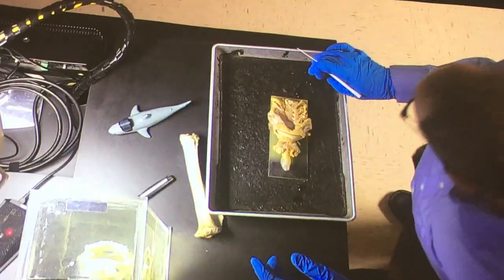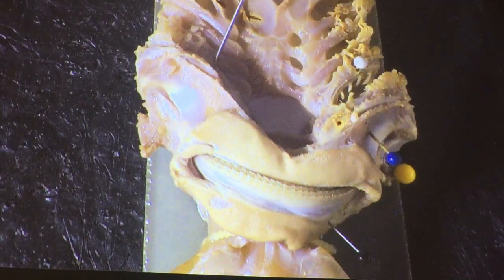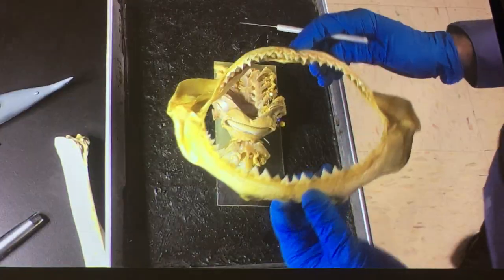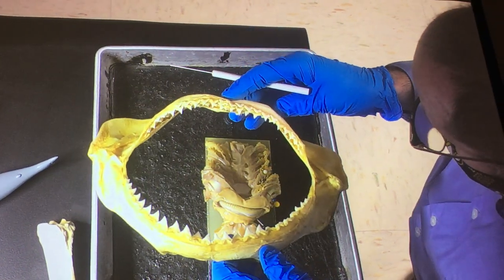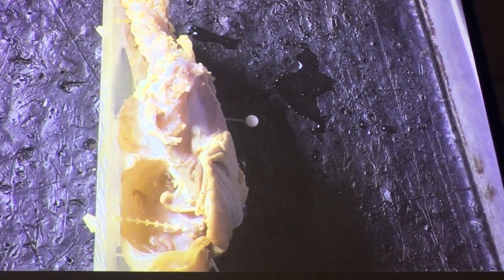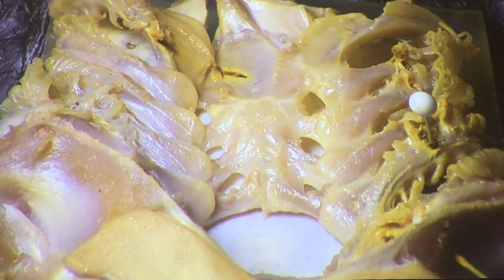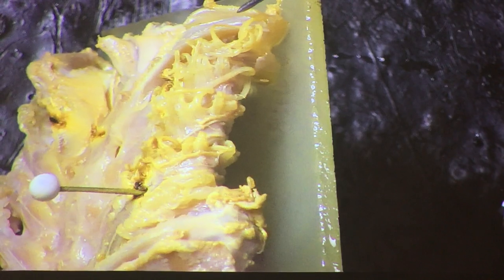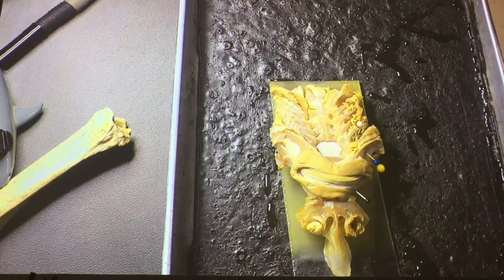Visceral and Branchial Arches of Squalus